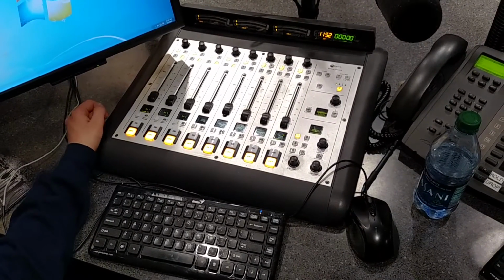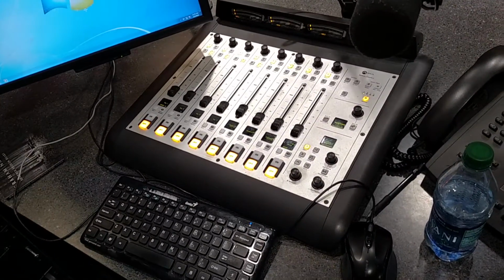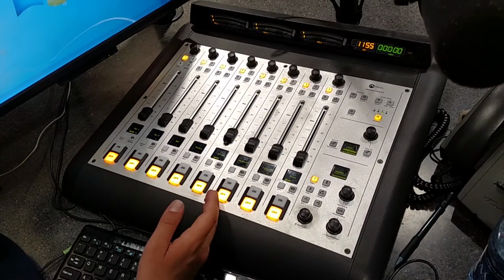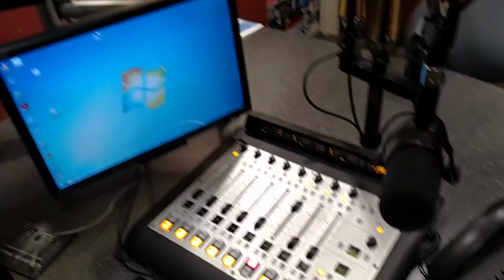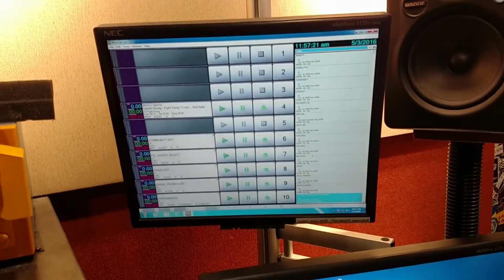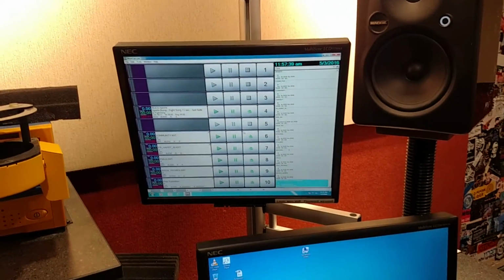WJCU Sports Introduction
In this intro video, WJCU Sports Director Joe Ginley introduces WJCU Sports and explains the production video.